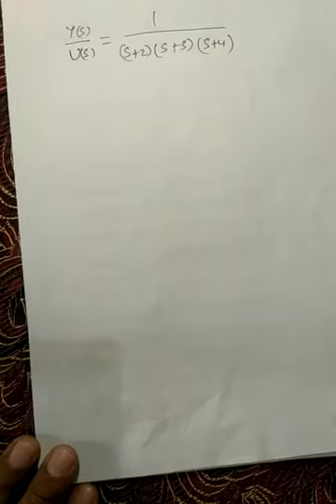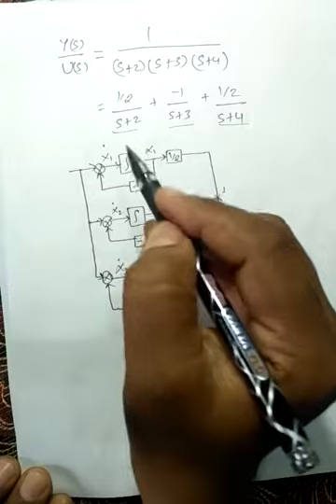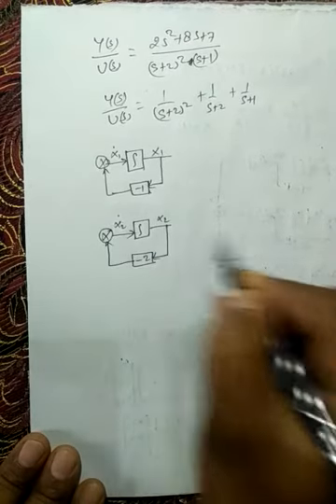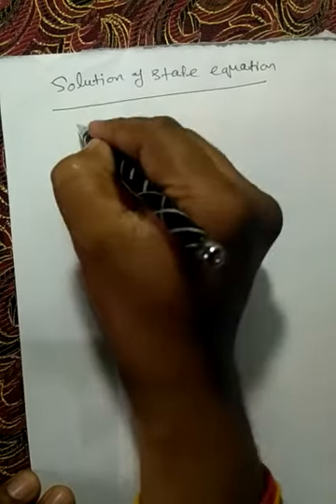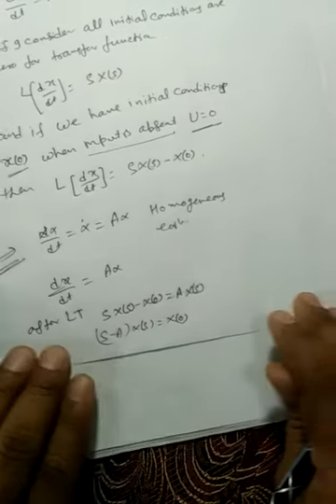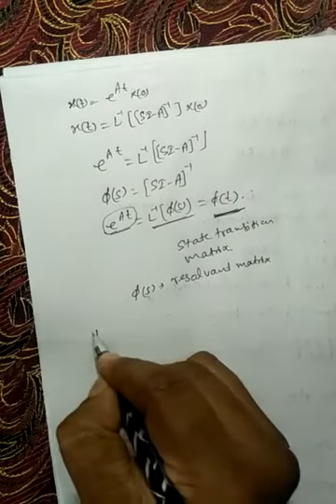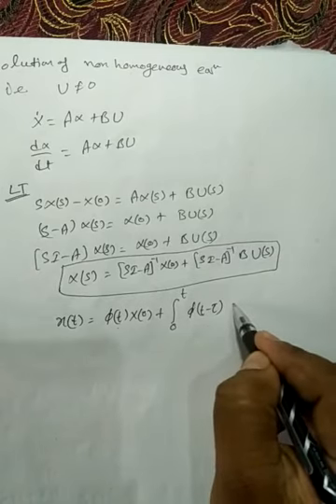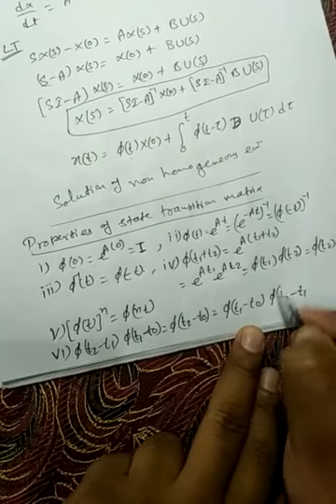L15-SOLUTION OF STATE EQUATION